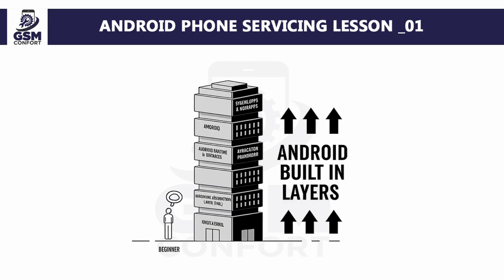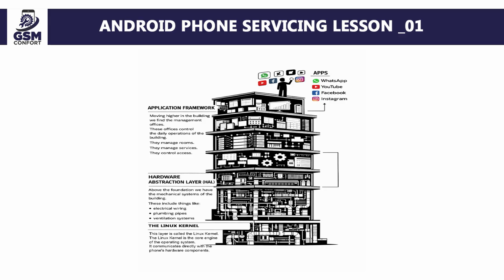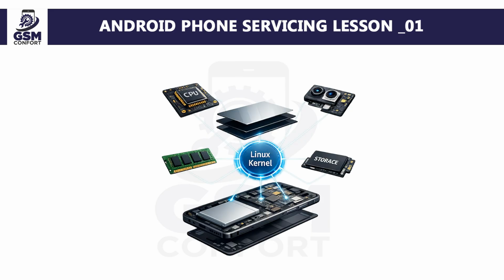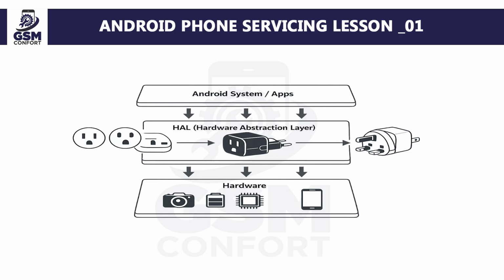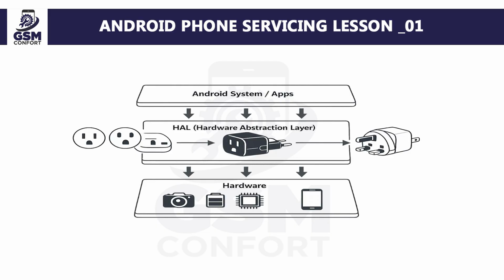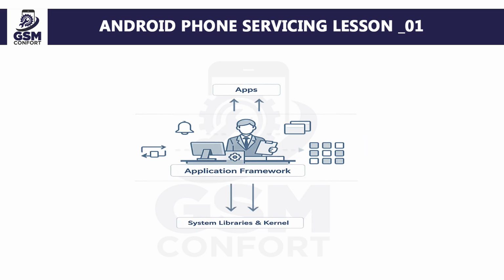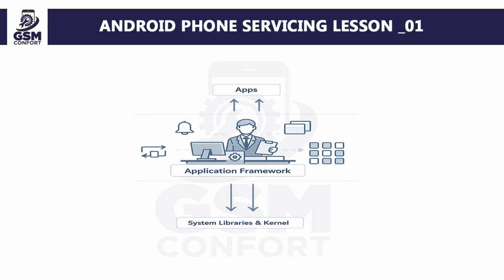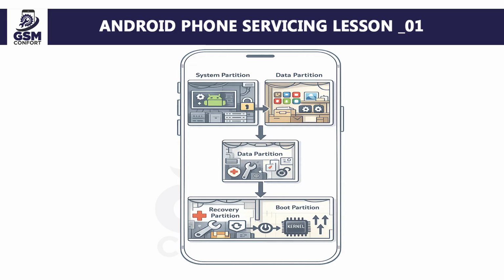Lesson 1_Android Architecture & Interface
Master Android Phone Software Fixing | Week 1 Lesson

Welcome to Week 1 of your Android phone software repair journey! In this lesson, you will learn the basics of fixing Android software problems step by step. This beginner-friendly guide is designed to help you understand how Android systems work and how to solve common issues like a professional technician.

If your phone is stuck on the logo, freezing, crashing apps, or not working properly, this lesson will introduce you to the core concepts needed to diagnose and fix these problems.

In this lesson, you will learn:

What Android software fixing is
Common Android software problems
Basic troubleshooting techniques
How technicians approach software issues
Preparation before repairing a phone

This course is perfect for beginners, students, and anyone interested in mobile phone repair or starting a career in smartphone servicing.

👉 In the next lesson, we will move into practical work by installing important tools like ADB, Fastboot, and professional flashing software.